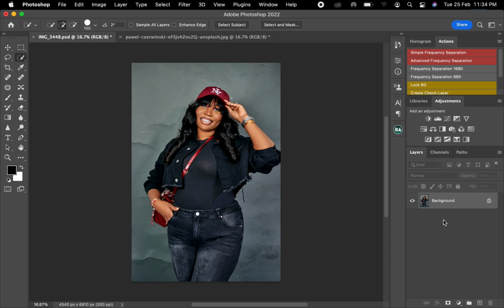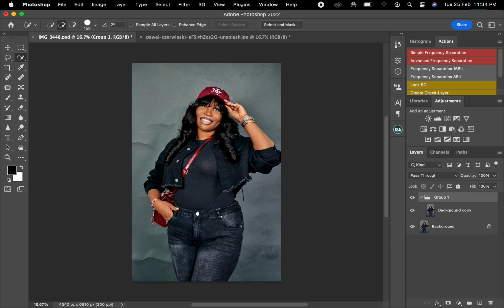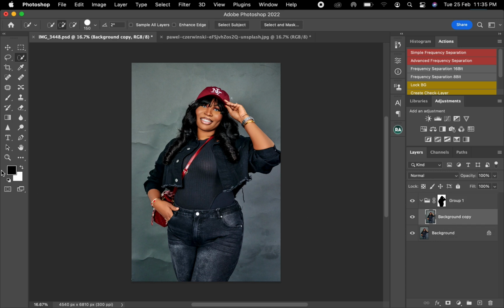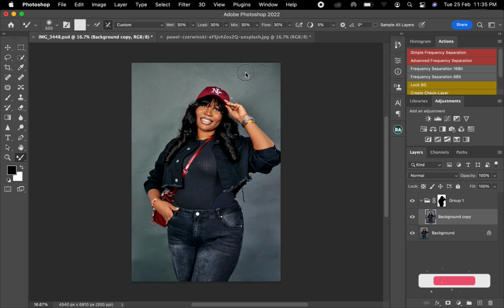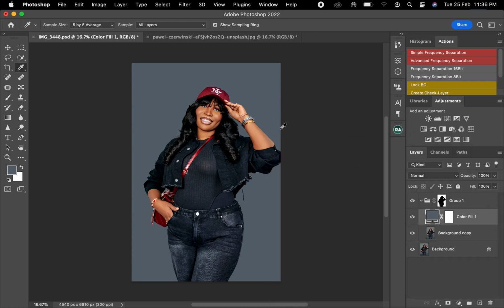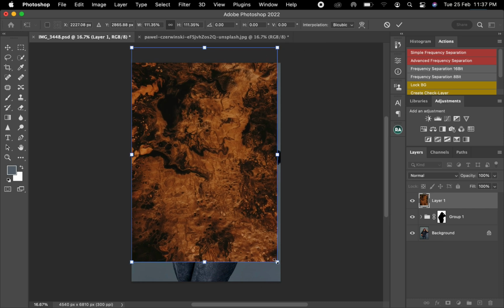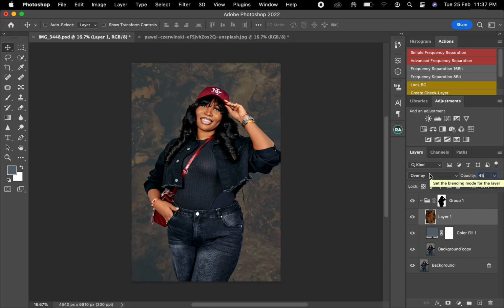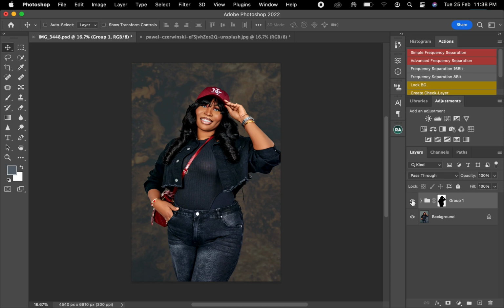How to Add Overlays to Image in Photoshop - Photoshop Tutorial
In this video you'll learn how to add stunning overlays to images  in photoshop, I have explained the process involved. WATCH THE VIDEO AND THANK ME ON THE COMMENT SECTION.